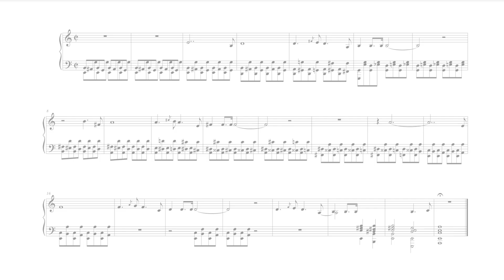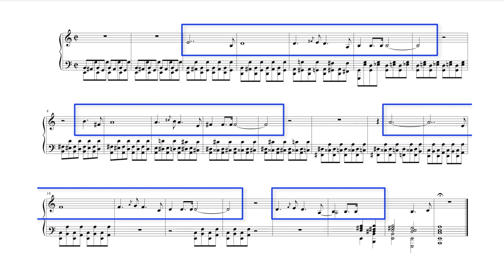15 Minute Analysis: Prelude in A minor, op. 28, No. 2 by Frederic Chopin